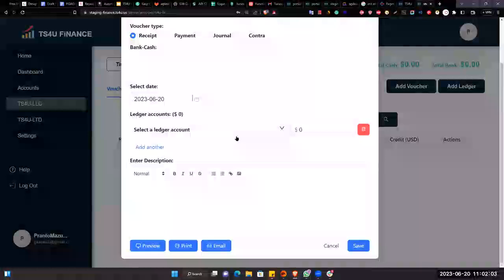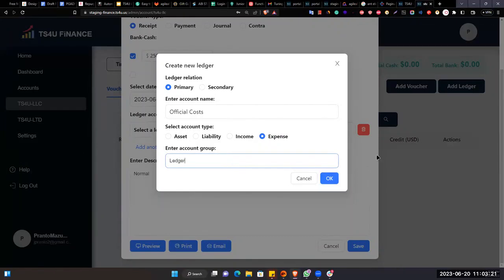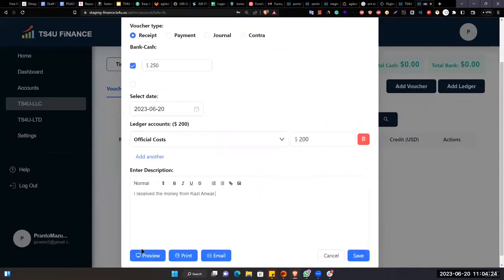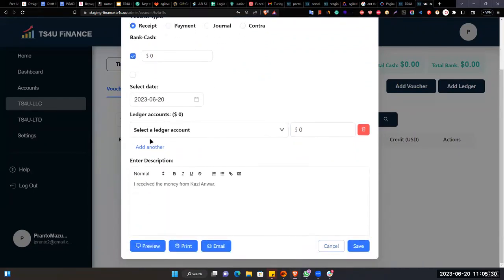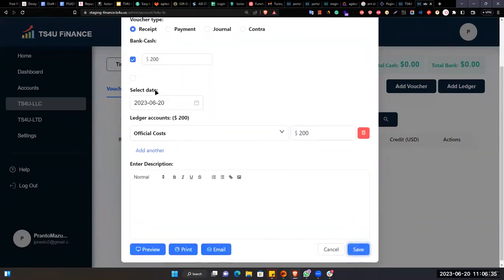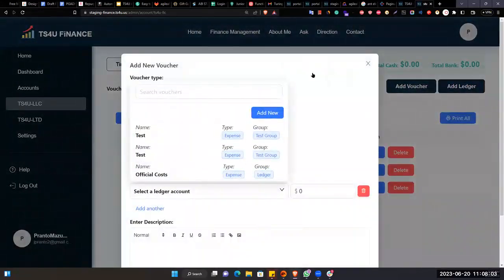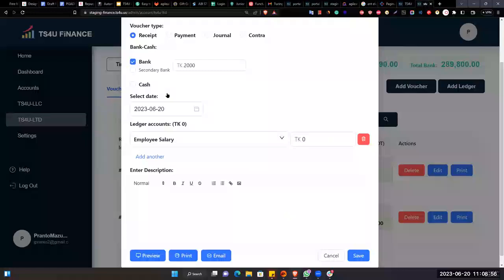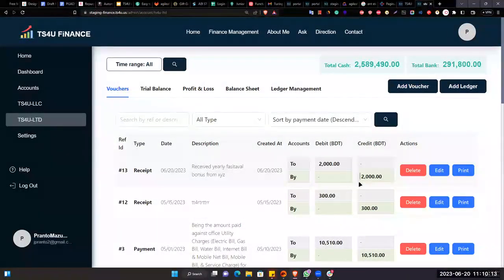Understanding and Managing Accounting Ledgers in Business Finance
1. The user can input transactions in the system by selecting the type of payment (bank or cash), entering the amount, selecting a laser (account), and adding a description.
2. The system allows for the creation of new lasers and laser groups for organizing transactions.
3. The user can view an overview of all transactions, including trial balance, profit and loss, balance sheet, and laser management.
4. The user can export transactions in JSON, CSV, and XLSX formats, as well as print them.
5. Each transaction involves two sides: a debit side (money spent) and a credit side (property received), with both sides totaling the same amount.
6. The user can add transactions for multiple companies and manage them separately in the system.
7. The system may have bugs or issues with entering transactions, which may require troubleshooting.
8. The user can add yearly festival bonus transactions for a company, specifying the amount, laser, and description.
9. In accounting terms, every transaction involves two sides: debit (money spent) and credit (property received), with both sides totaling the same amount.
10. The overview of transactions includes details such as type (debit/credit), date, description, creator, account, and amount for each transaction.

Our Office address:
30500 Van Dyke, Ste- 201